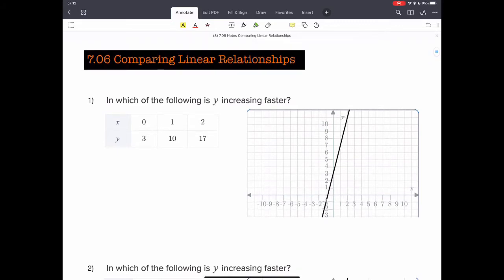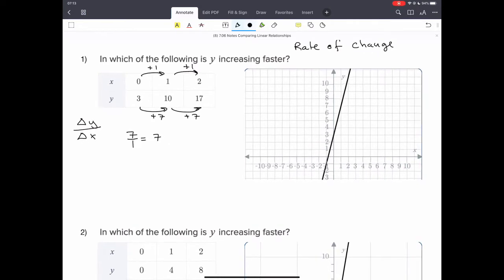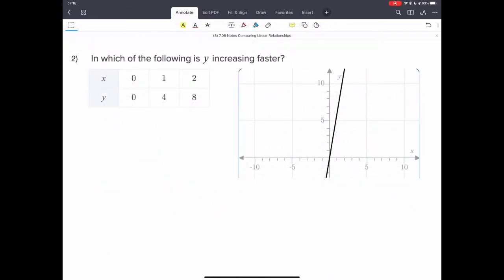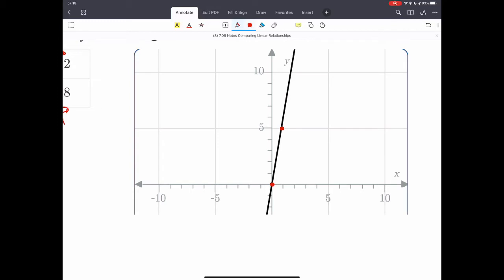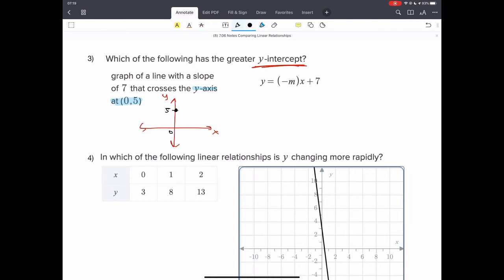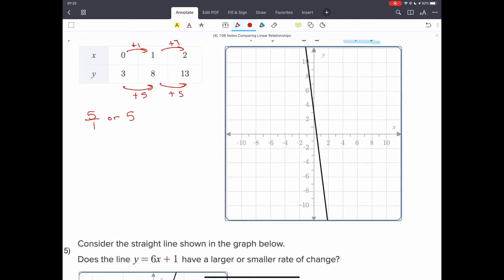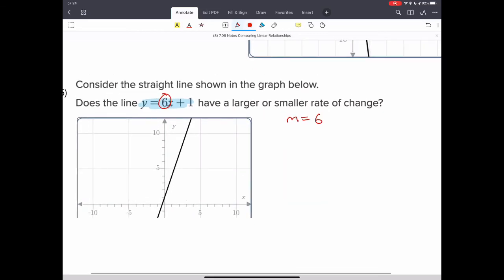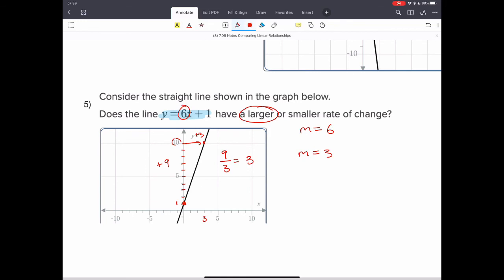Comparing Linear Functions in different forms. Graphs, Equations, Tables. For 8th Grade and Algebra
A brief overview of how to compare Linear Relationships presented in different forms. The different forms include tables (input-output, x, y) graphs, and equations in slope-intercept form and standard form.

Mathspace: (8) 7.06 Comparing Linear Function